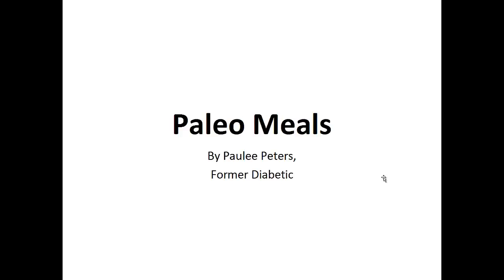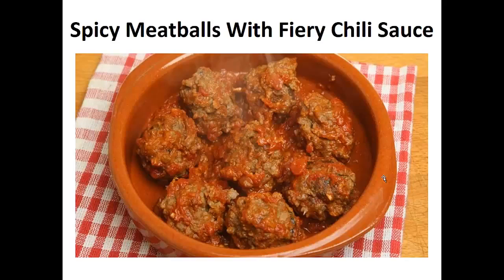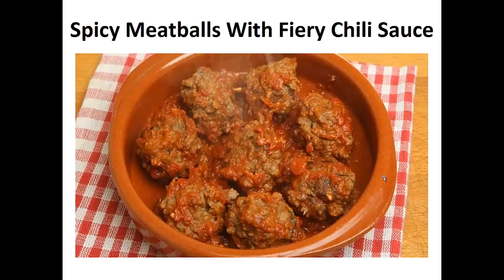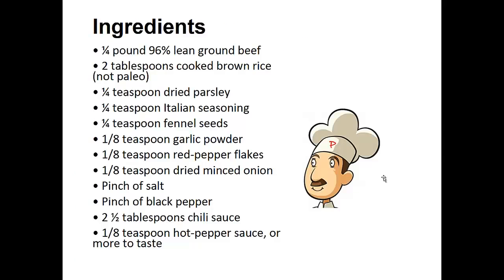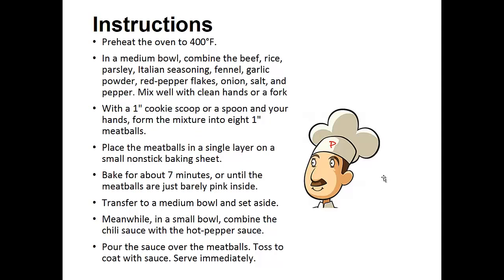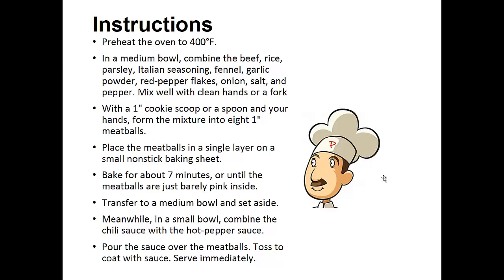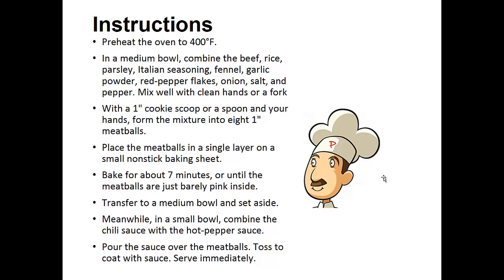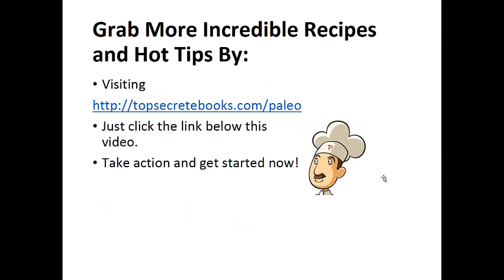Chicken with Masala Spicy Meatballs With Fiery Chili Sauce By A Former Diabetic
Spicy meatballs is simple to make and absolutely delightful. This dish is a variation of Filipino . The meatballs are spiced and baked to perfection. The sauce, made with a combination of vinegar, garlic, tomatoes, bay leaves, onions, soy sauce, and hot pepper flakes, is simply out of this world. As with many recipes with Spanish origins, this is great paired with steamed or fried rice. Watch the video, and give our meatballs a try.
Recipes are very unique and fit for busy women specially working women
Chicken with Masala How to make recipe Thai Food Masterful   chicken recipe,   easy chicken curry
These Spicy Buffalo Chicken Meatballs are a healthy and fun party food! They are the perfect snack for Super Bowl Sunday and also make a delicious weeknight meal.